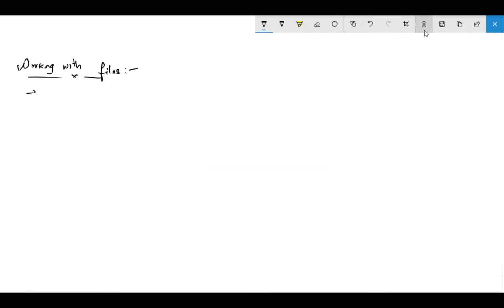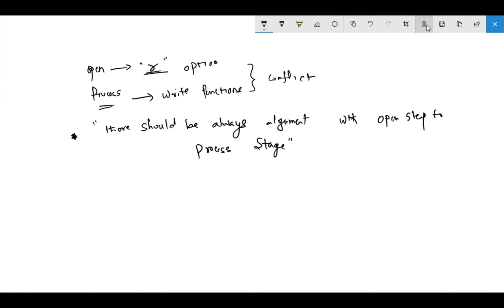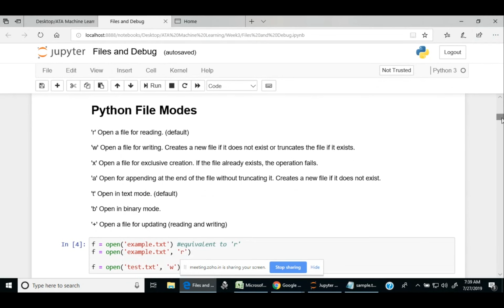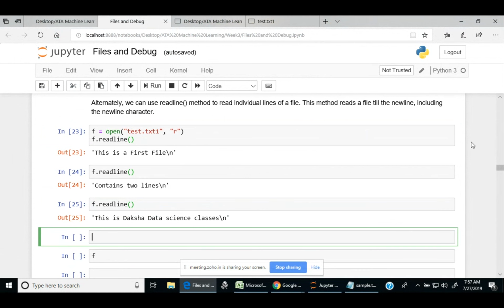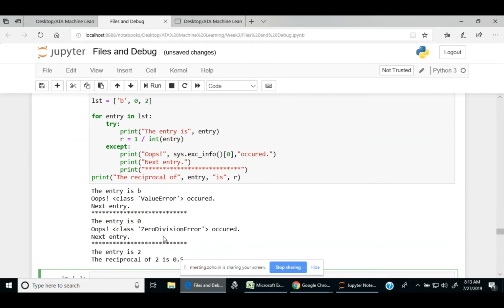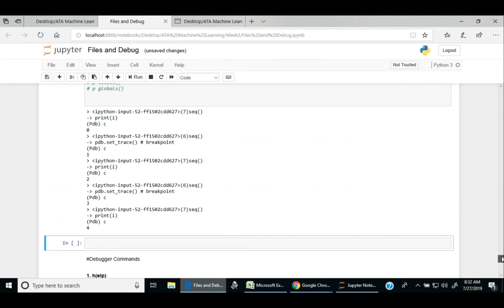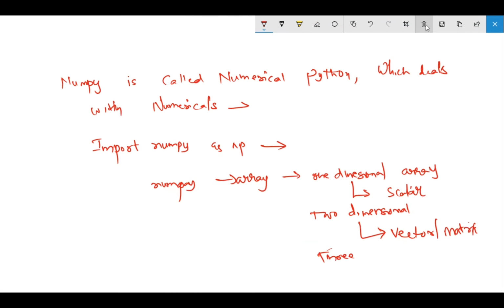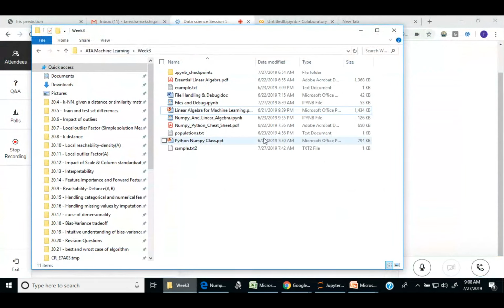Working with Files and Debugging python program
In this video explained about Working with Files and Debugging python program